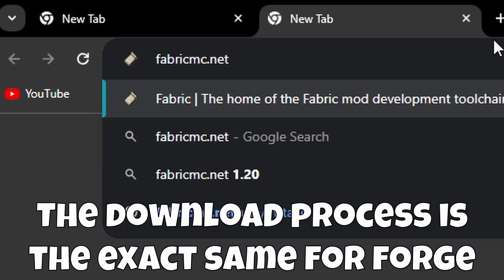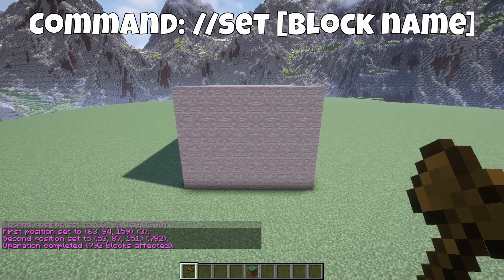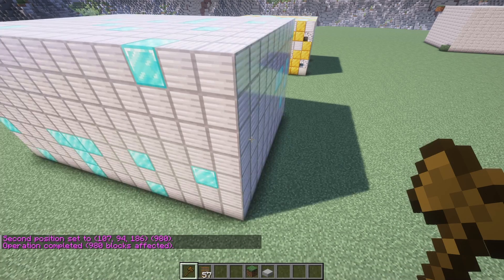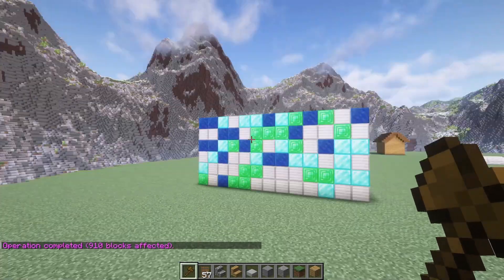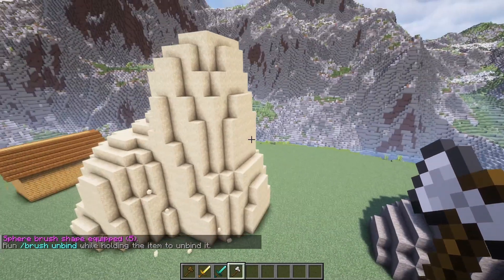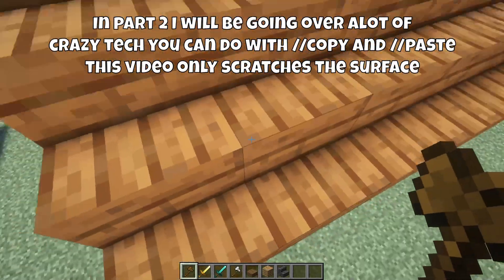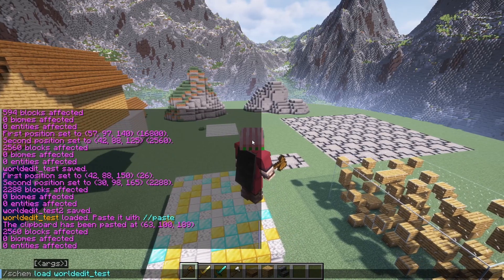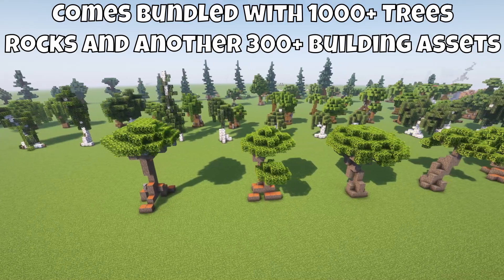The ULTIMATE World Edit Tutorial 2026! (Build 1000x Faster in Minecraft with WorldEdit)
Download the world edit starter pack, 250+ building and interior schematics bundled with 1000+ trees rocks and nature assets and much more:

The ULTIMATE World Edit Tutorial 2026! (Build 1000x Faster in Minecraft)
Have you ever wanted to build much faster in Minecraft or ascend to the pro level of building? Well fear not! World edit is here to save the day. In this worldedit tutorial we go over the basic commands and get really in depth with how to use them. When you finish watching this video, you will never need to watch another world edit tutorial again!

CHATGPT Dump (don't read this)
Title: Ultimate Minecraft World Edit Tutorial 2026 | Mastering Commands with WorldEdit Magic!

Description:
🌍 Welcome to the ultimate Minecraft World Edit tutorial for 2026! In this in-depth guide, we'll dive into the magical world of WorldEdit commands, unlocking the full potential of this powerful tool for your creative endeavors in Minecraft.

🚀 Whether you're a seasoned builder or a Minecraft newbie, this tutorial is designed to help you harness the true power of WorldEdit commands. Learn how to shape your world with precision, speed, and creativity, turning your visions into reality with ease.

🔗 In this tutorial, we'll cover a wide range of WorldEdit commands, showcasing their versatility and providing practical examples for you to follow along. From basic manipulations to advanced techniques, we'll leave no stone unturned in our quest to make you a WorldEdit master!

🔧 Key Topics Covered:

Introduction to WorldEdit commands
Basic selection and manipulation techniques
Advanced brush commands for detailed editing
Copy, paste, and rotate structures effortlessly
Handy tips and tricks for efficient building
Exploring the latest features of World Edit in 2026
📌 Make sure to have WorldEdit installed and ready to roll before diving into this tutorial. If you're new to World Edit, fear not! We'll guide you through the setup process, ensuring you're up and running in no time.

👉 Ready to elevate your Minecraft building skills? Hit play and immerse yourself in the world of WorldEdit!

🔗 Helpful Links:

🌟 Join our growing community of Minecraft enthusiasts! Share your WorldEdit creations with us on social media using WorldEditMaster2026. Let's build the most epic structures together!

🎮 Happy building, and may your Minecraft adventures be filled with creativity and WorldEdit magic! ✨

0:00 world edit tutorial 2026 intro
0:25 How to install world edit
1:40 worldedit commands start
1:43 //wand (world edit axe)
2:04 //pos1 and //pos2 commands
2:20 //set command
2:45 using blockstate tags
3:35 using general worldedit patterns
4:10 creating specific patterns
4:50 //replace command
5:48 //replace blockstates
6:10 Using targeters with //replace
6:20 //cyl and //hcyl command
6:40 practical example of //cyl
7:01 //pyramid and //hpyramid
7:12 //walls command
7:30 /br command explained (most practical use)
8:10 /gmask explained & creating mountains
8:20 how to retexture using /br
8:55 //copy and //paste explained with examples
9:50 using /schem save and /schem load
10:00 how to find and use schematics
10:12 loading multiple schems
10:38 Advanced //copy and //paste techniques
11:55 introducing //rotate
12:29 Why schematic asset packs are essential
13:00 world edit starter pack
13:30 command any questions you have